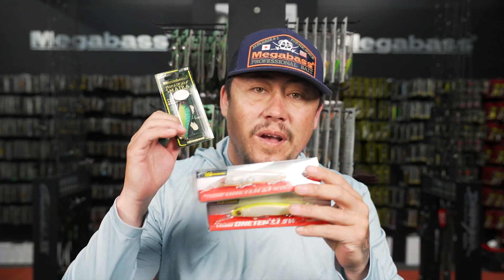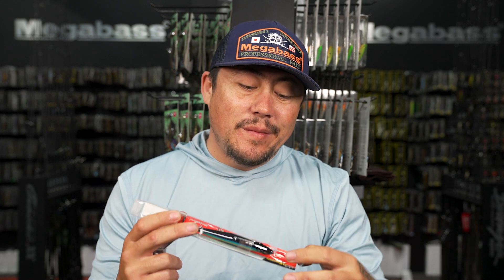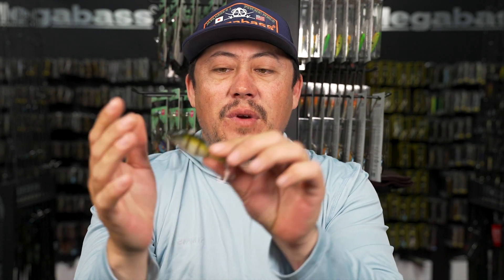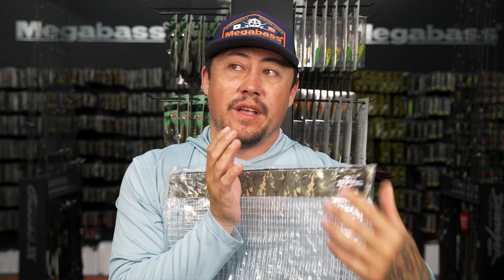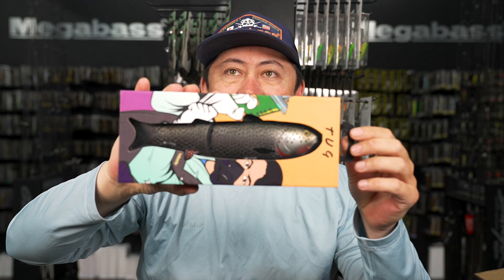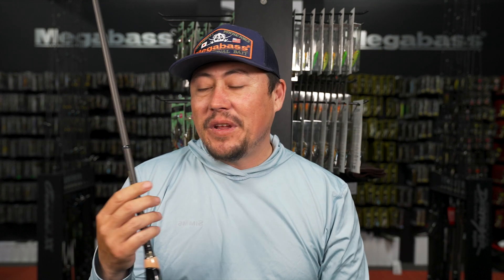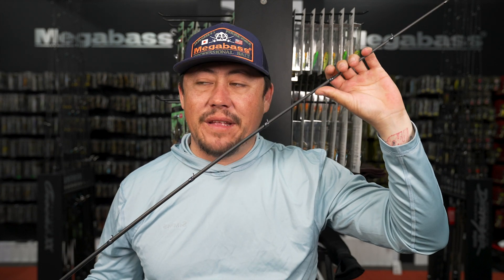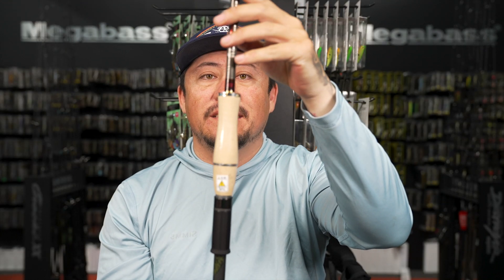Whats New This Week! Megabass, Spro, Baitsanity, Evergreen, And More!!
In this weeks what's new Griff and CJ hold it down showcasing some much needed restocks as well as some exciting new/limited items from Megabass, Spro, Baitsanity, Evergreen, and more!

Brings in some Please check out The Hook Up Tackle for all your fishing needs!